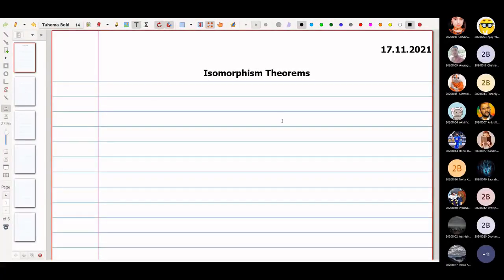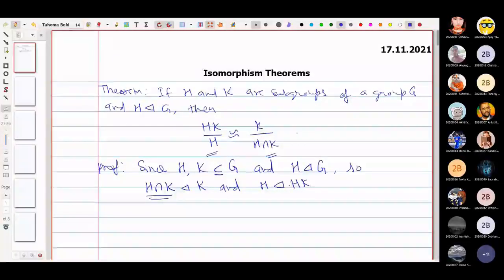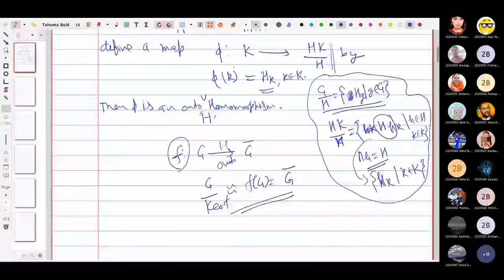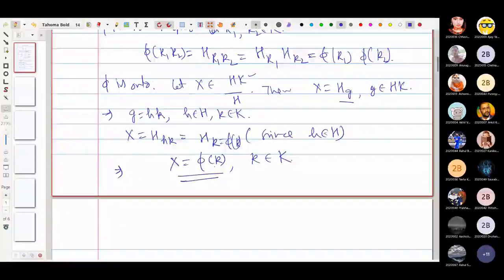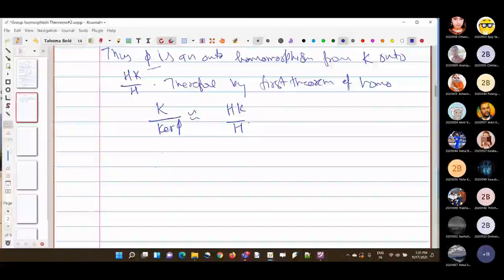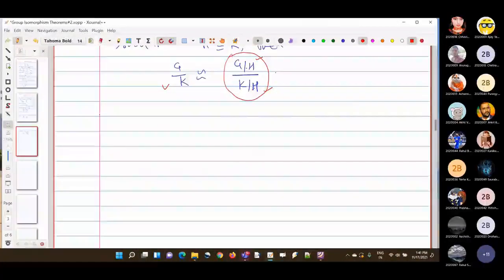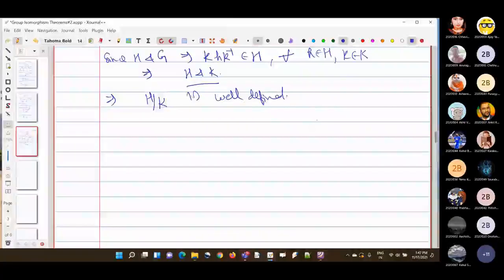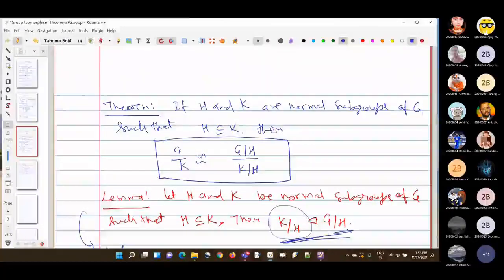#39 | 2021 | GROUP THEORY | Group Isomorphism Theorems | J A GALLIAN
If K is a subgroup of G and N is  a normal subgroup of G, prove that  K/(K/N) is isomorphic  to KN/N